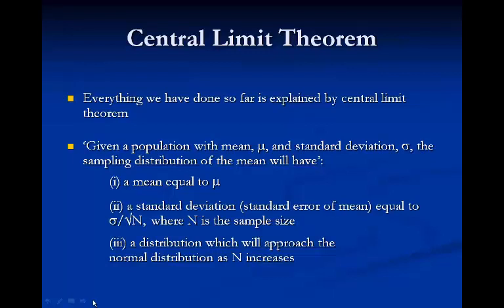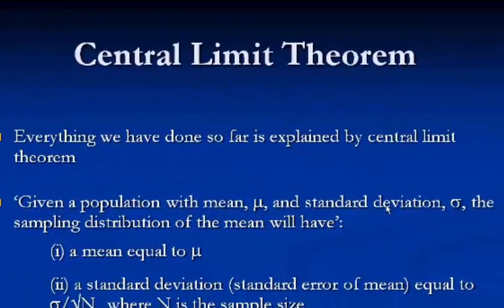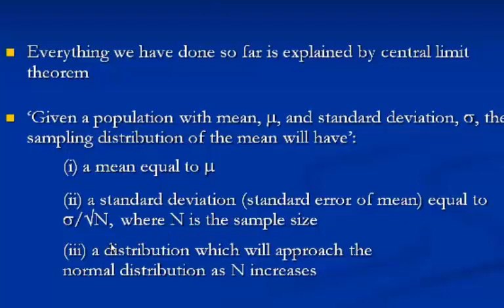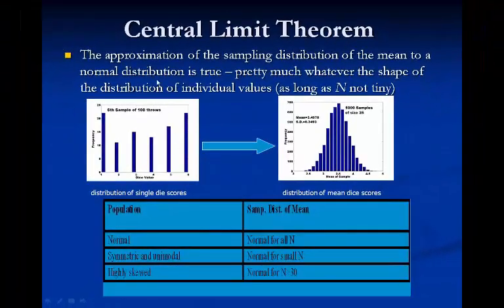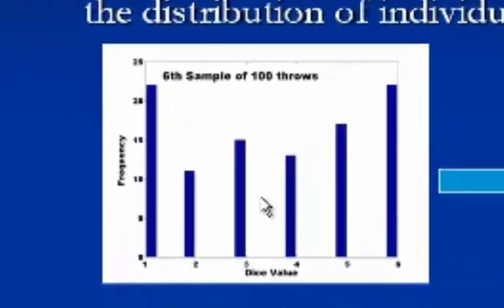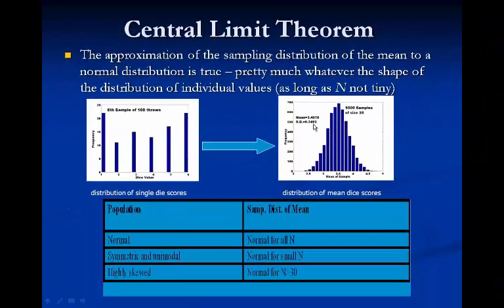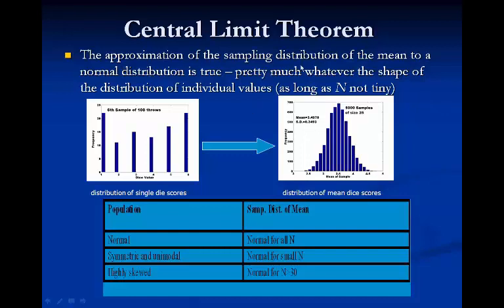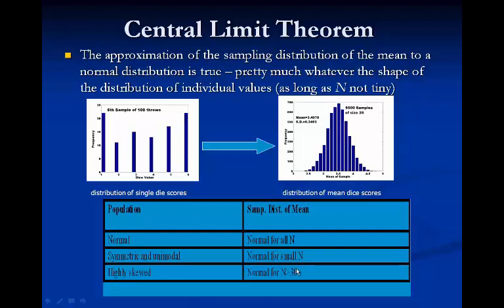A 2 slide introduction to the Central Limit Theorem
This is a very short introduction to the central limit theorem. It is the basic theorem on which most statistical hypothesis testing is based. A slightly more detailed explanation can be found on another screencast which will be posted shortly.